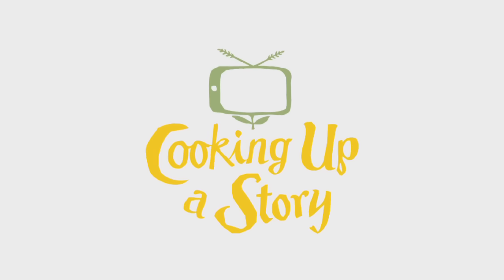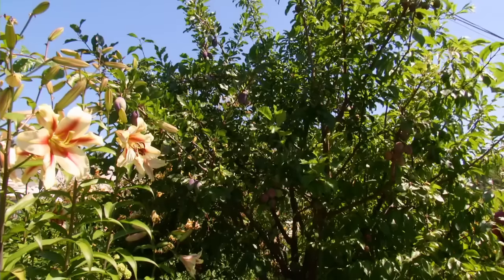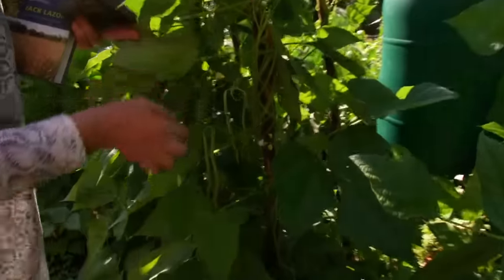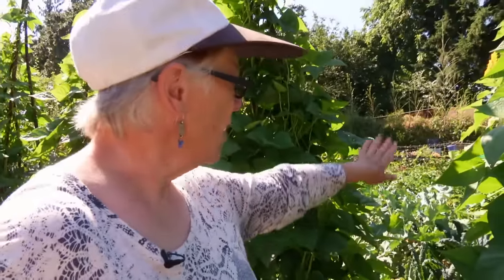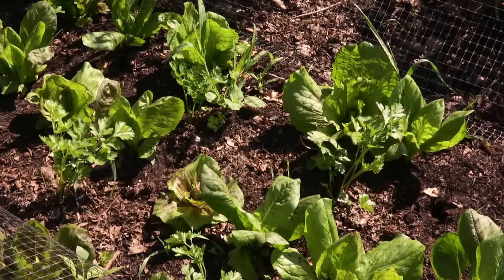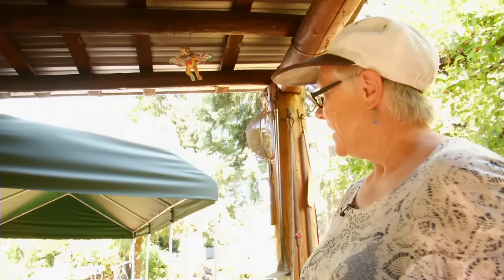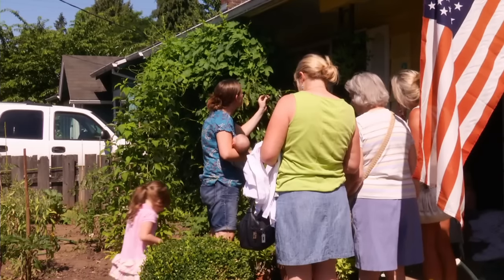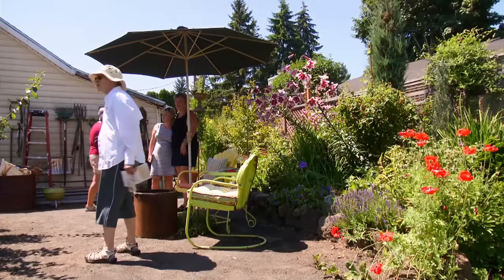Backyard Farming Tour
From the archives: a backyard farming tour that's fun and provides great ideas for growing your own food gardens.